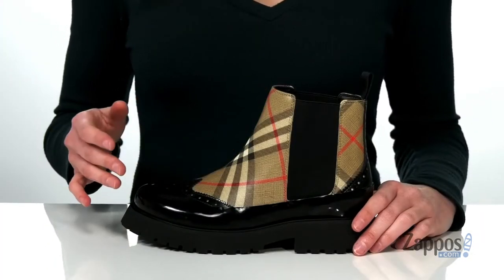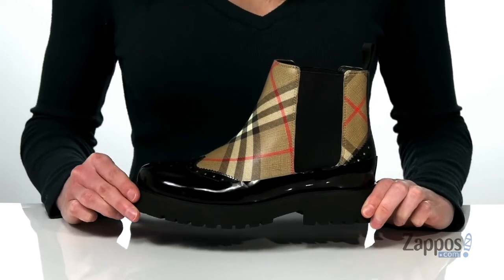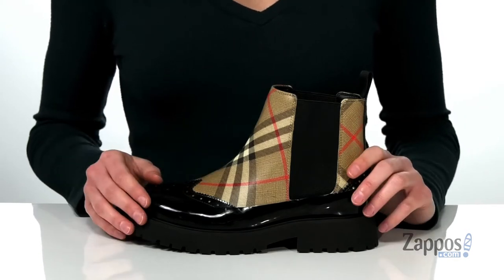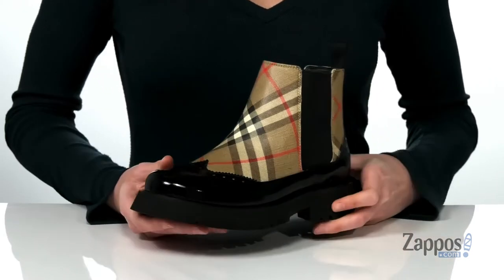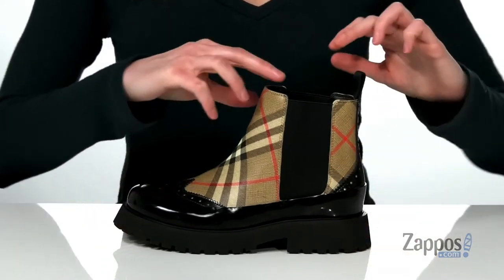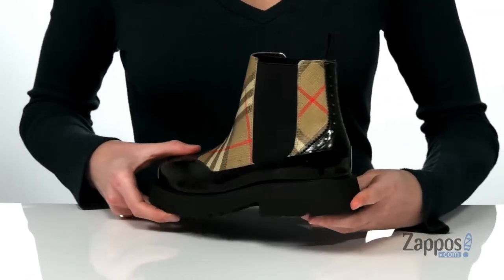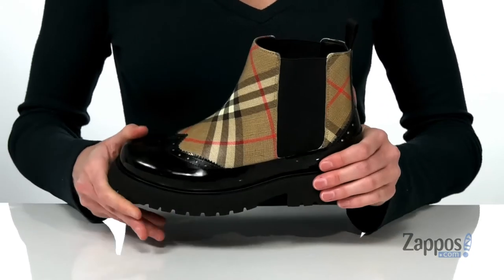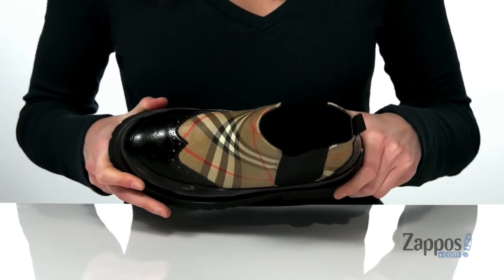Burberry Kids K1-Mini Doug Check (Toddler/Little Kid) SKU: 9465536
Burberry Kids Footwear Size Chart
The Burberry&reg; Kids K1-Mini Doug Check ankle boots feature signature check plaid design a wingtip and brogue detailing.
Stretch goring at the sides and a pull-tab heel for easy on-and-off wear.
Combination of leather and textile uppers, lining and footbed.
Chunky lug outsole.
Imported.